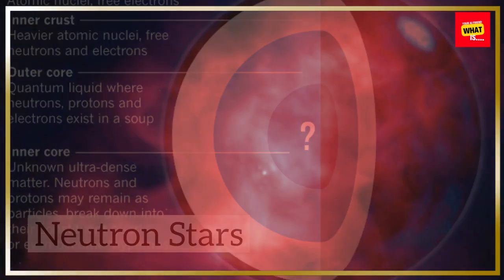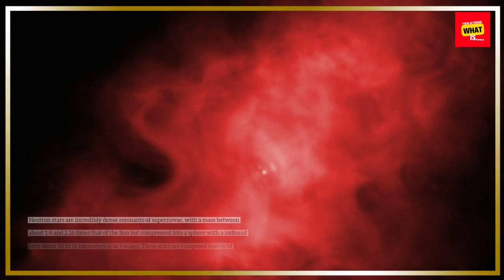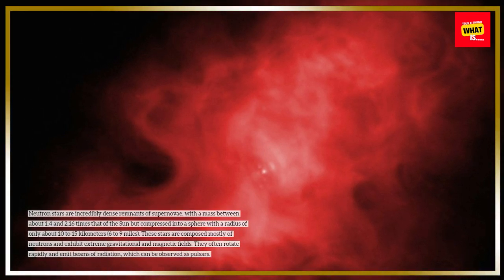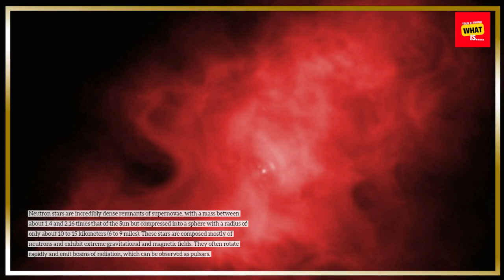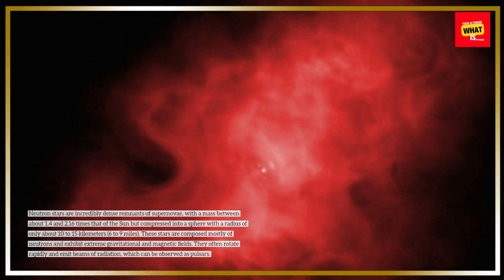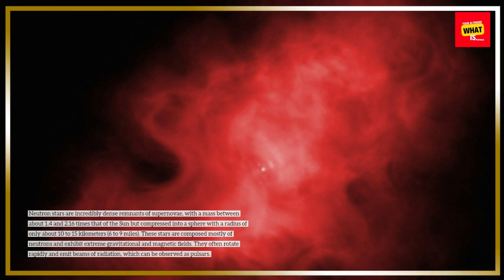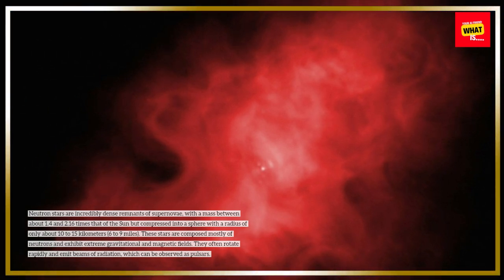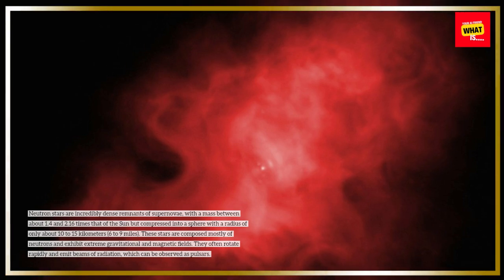How Do Stars Form and What Happens When They Die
Discover the life cycle of stars, from their formation to their ultimate fate. This video explains the fascinating process of star birth and death.